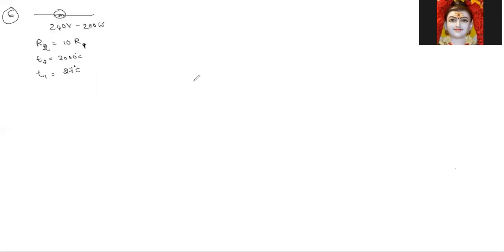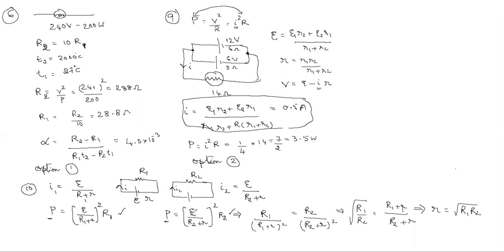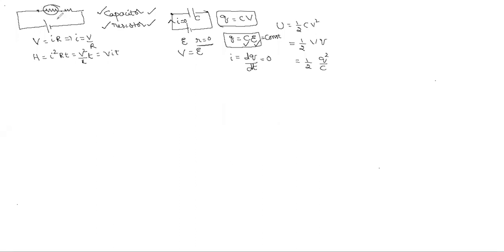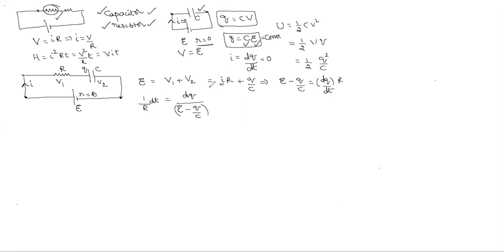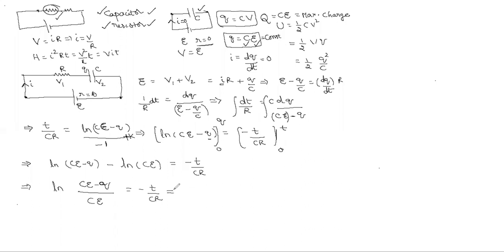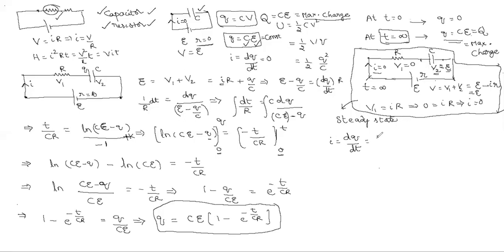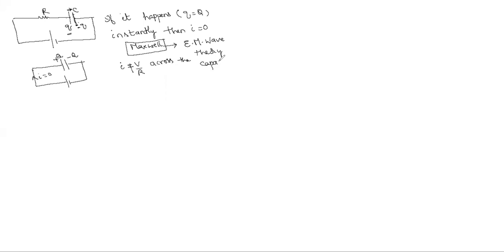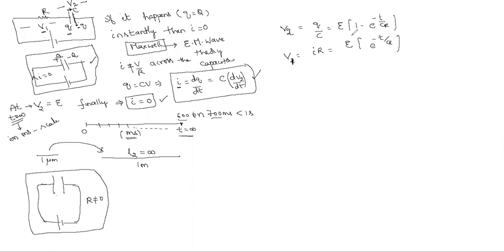CURRENT ELE 05 08 20